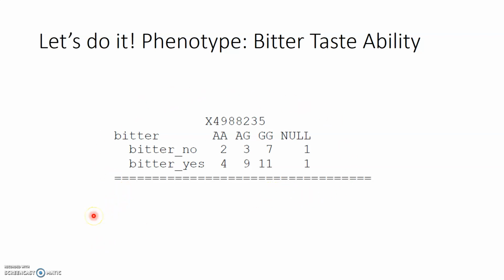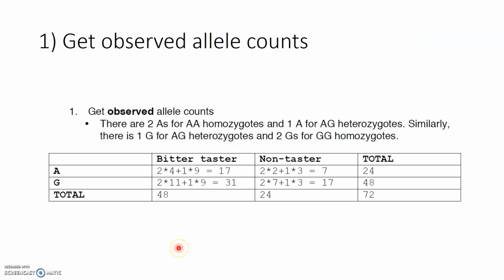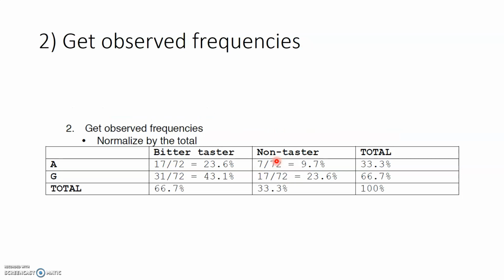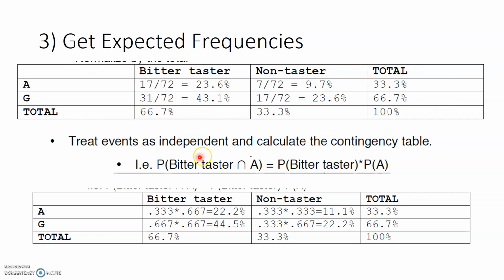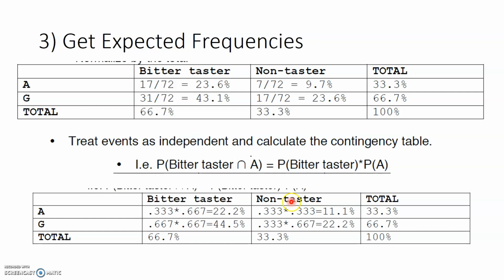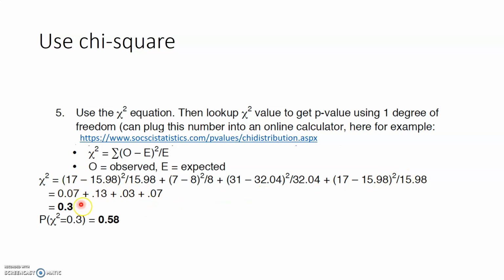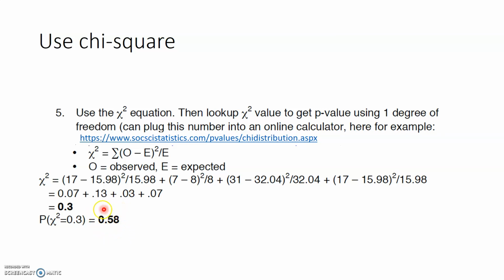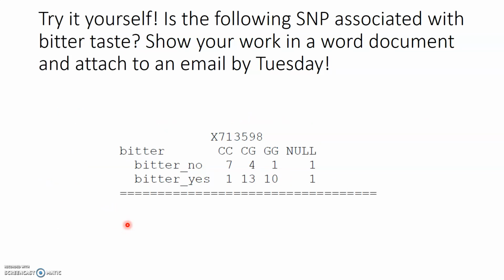GWAS, section 4